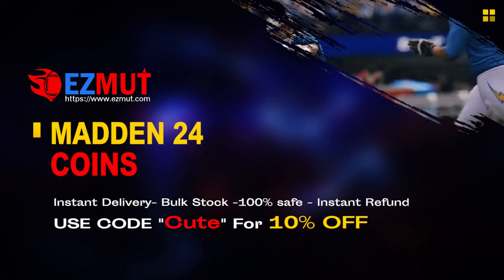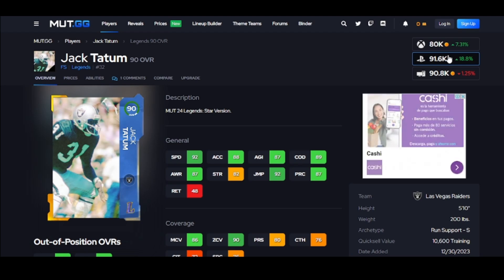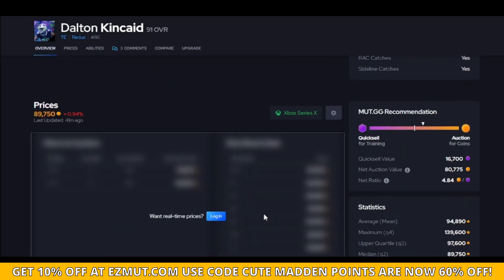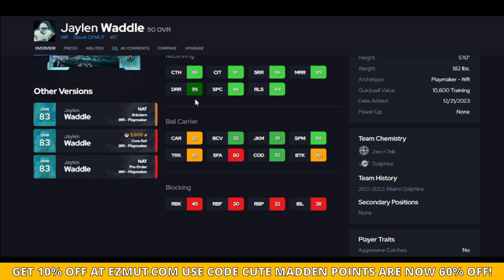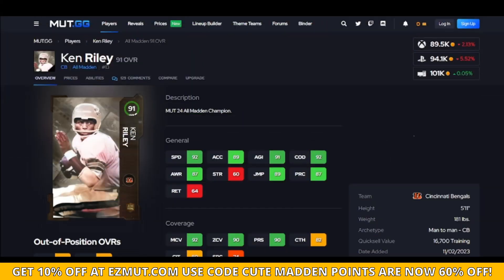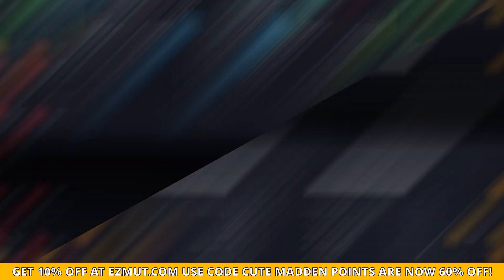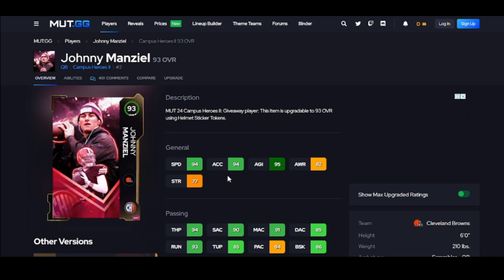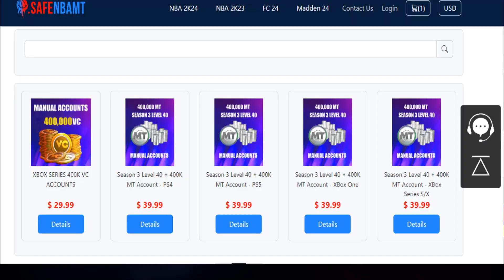THE BEST BUDGET PLAYERS YOU NEED IN MADDEN 24!